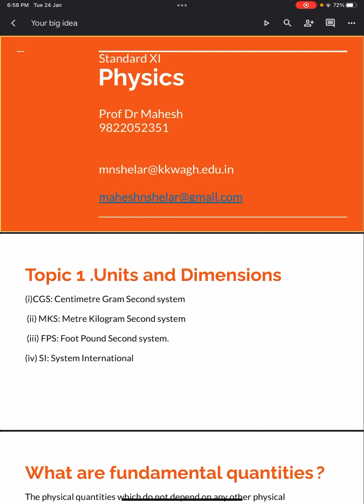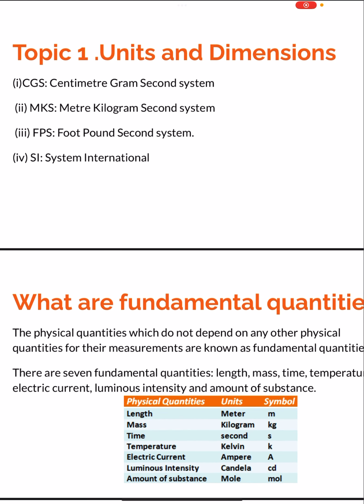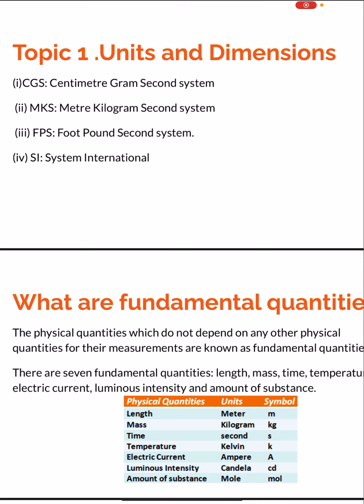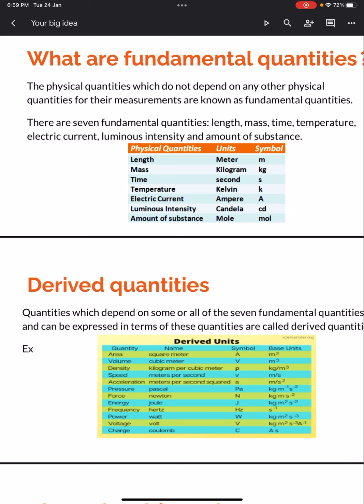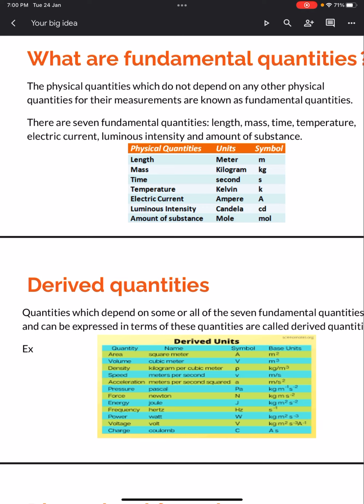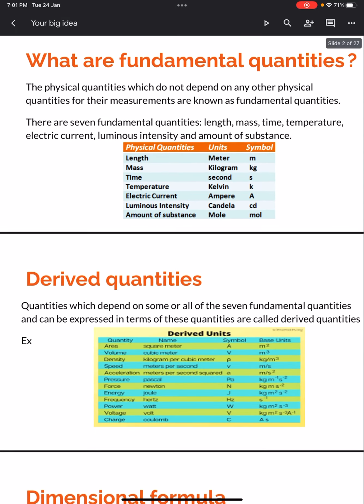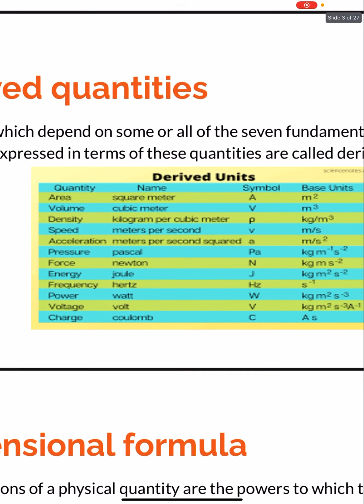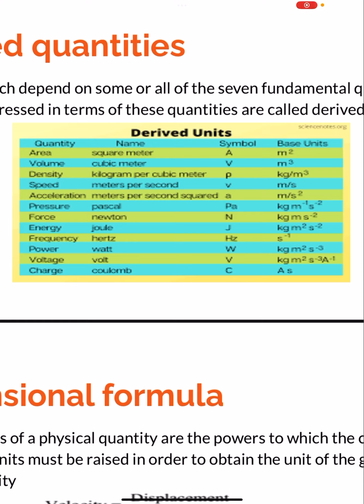Units fundamental quantities and derived quantities